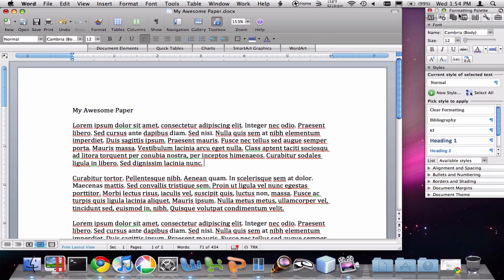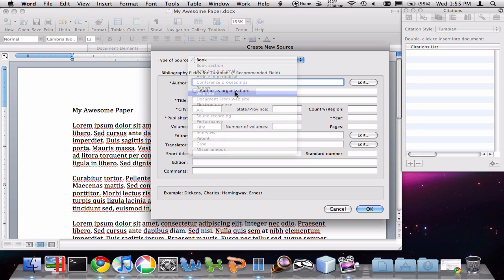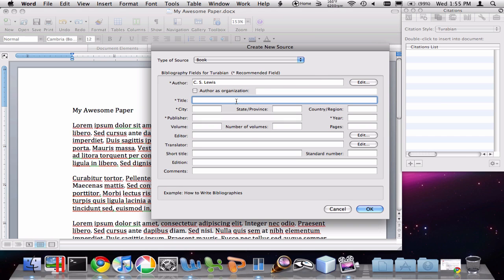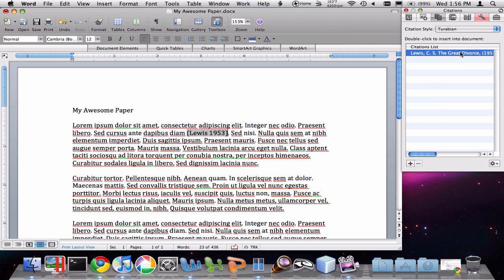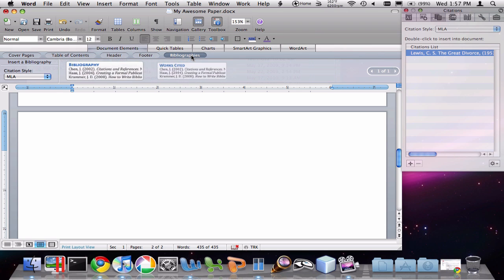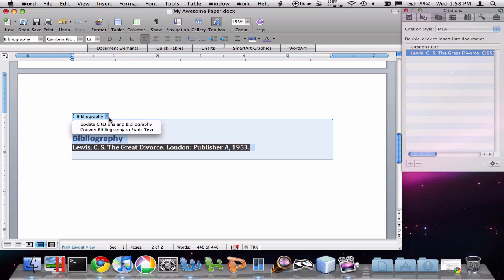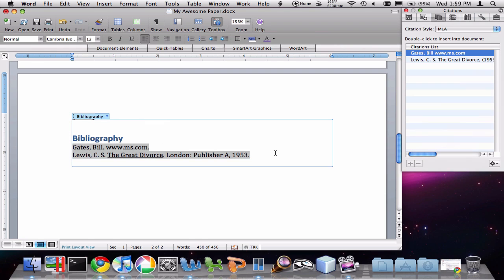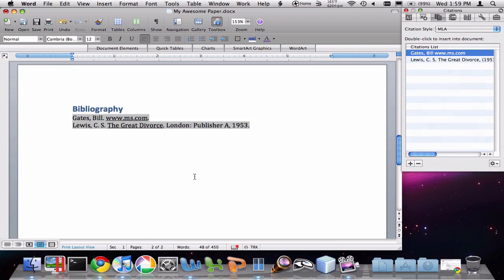08-Word: Citations & Bibliographies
A demonstration of automatic citations and bibliography creation in Microsoft Word 2008 for Mac.